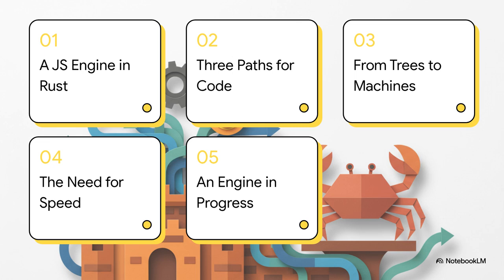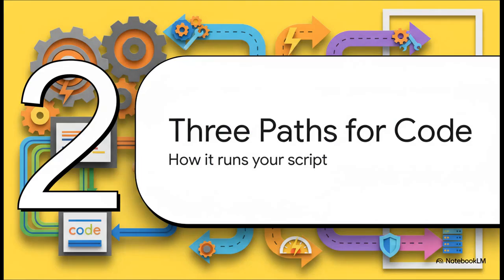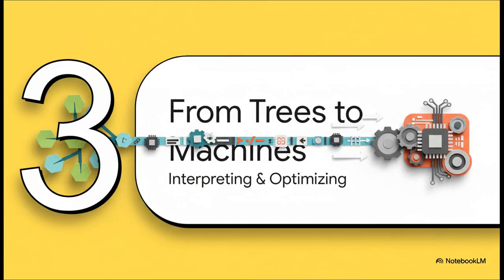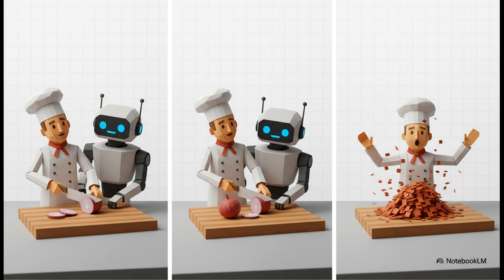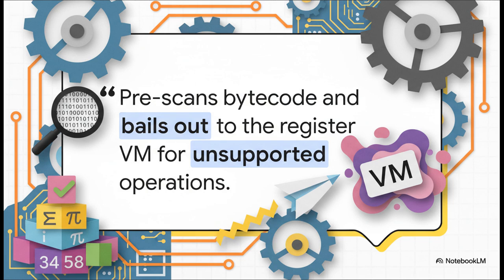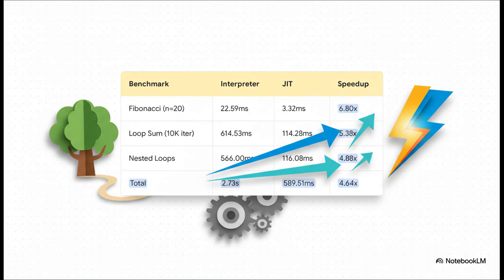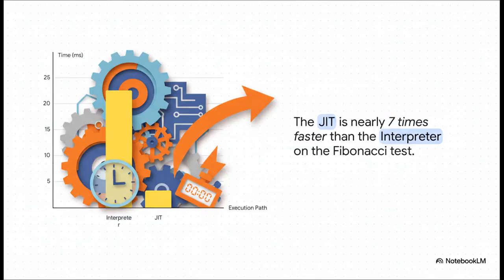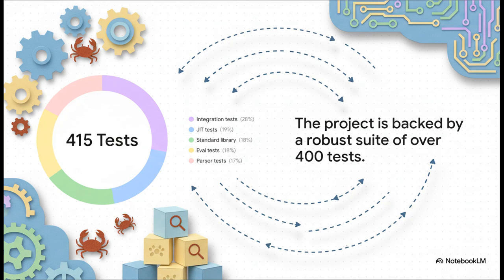just: A JS Engine in Rust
JUST or Js on rUST is an experimental open source JS engine coded from scratch in Rust. Code